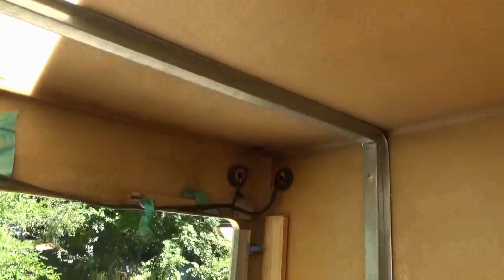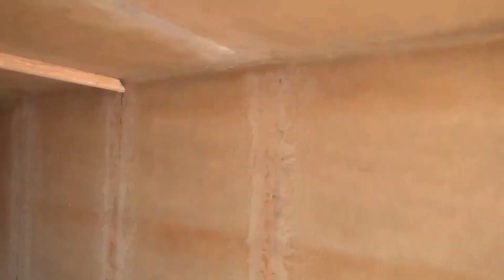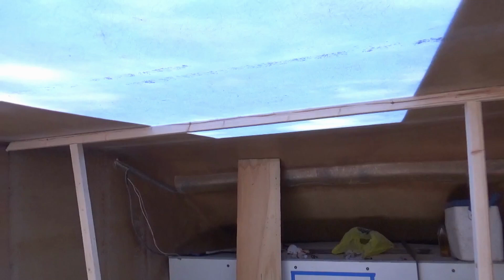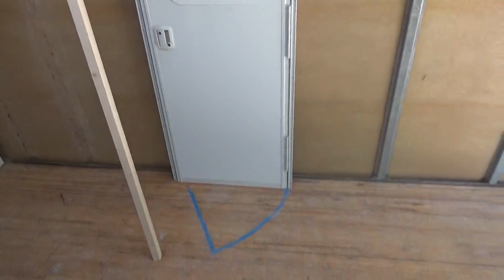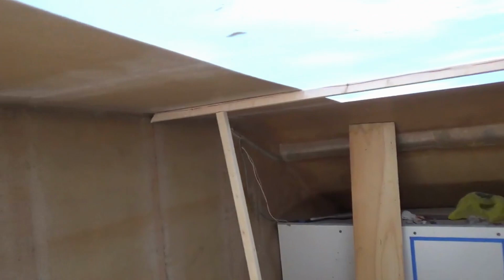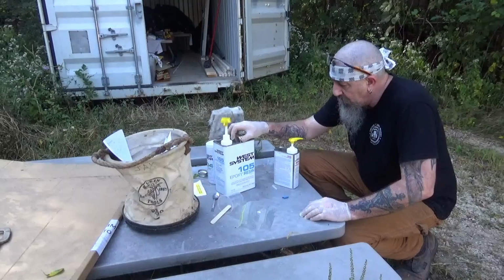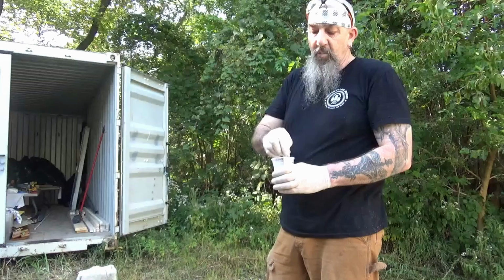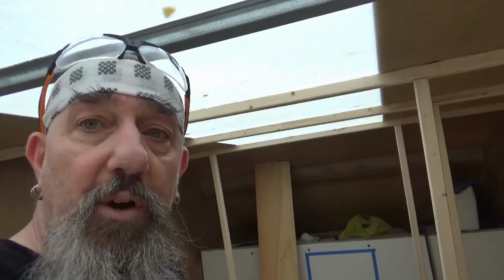Ep2 Van Build - Demolition and Reconstruction Begins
Ep2  VanBuild Demolition and Reconstruction Begins

 I begin the demolition and reconstruction phase of a Ford E-350 Cutaway RV Conversion

--- Ethereum: DM for details

BSo7 - Community of Content Creators